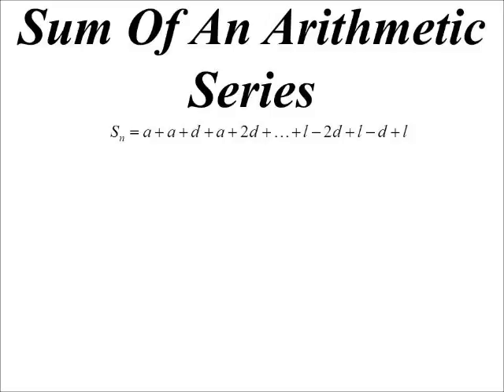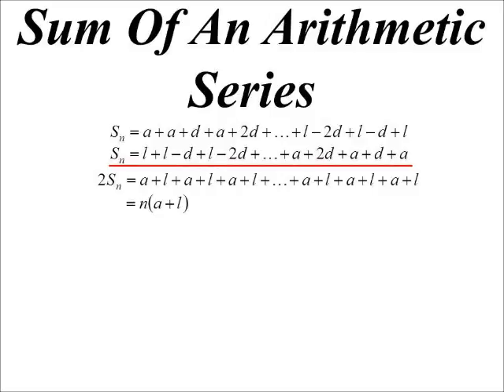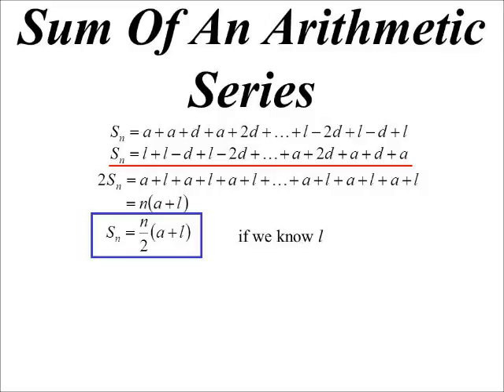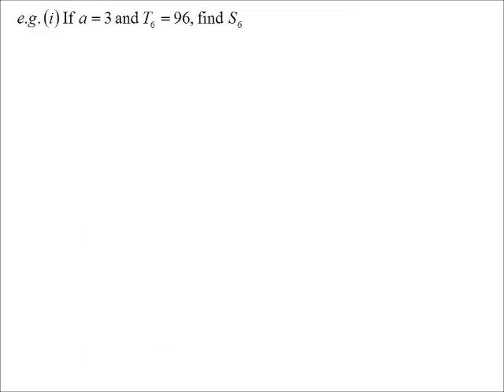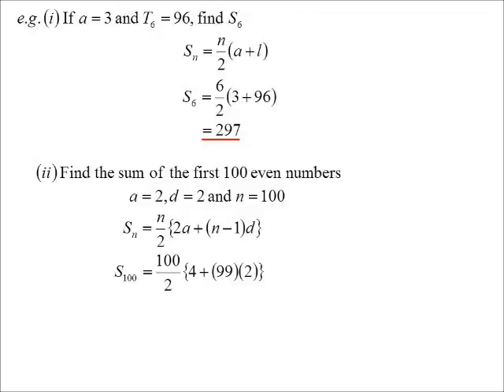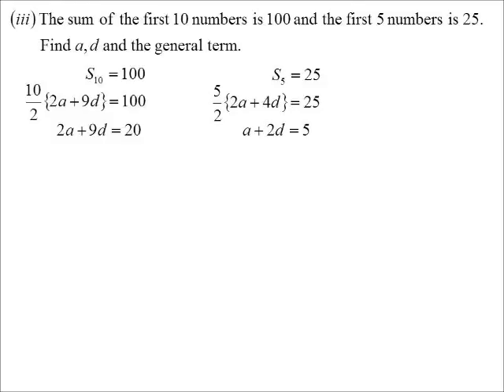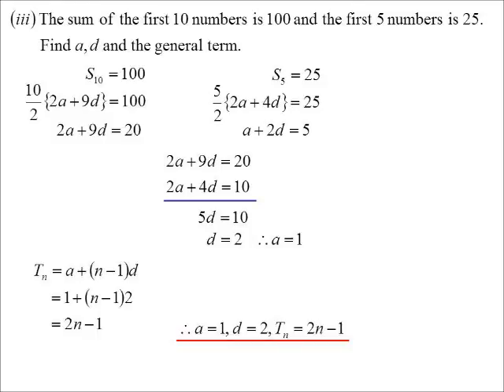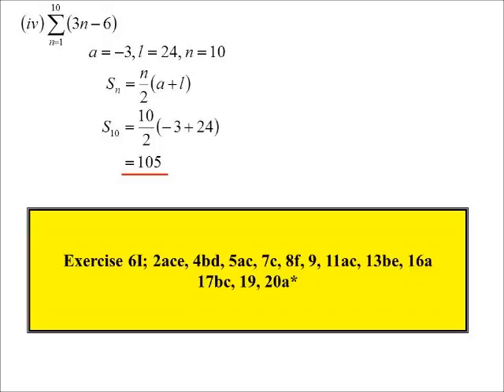11X1 T14 05 sum of an arithmetic series 2015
Creating a formula to find the sum of an arithmetic series.